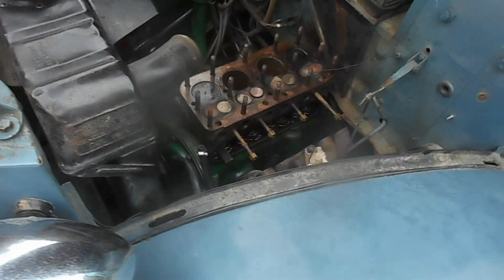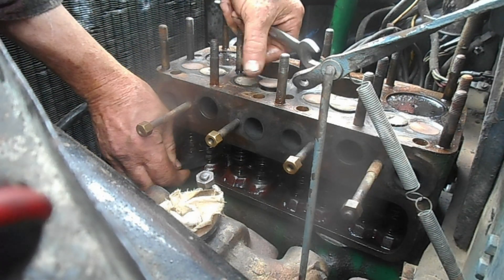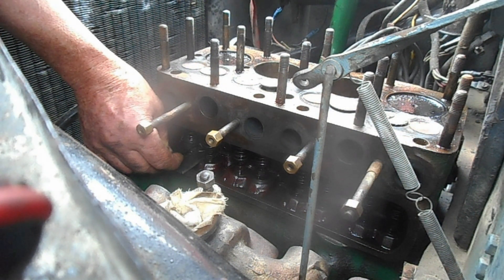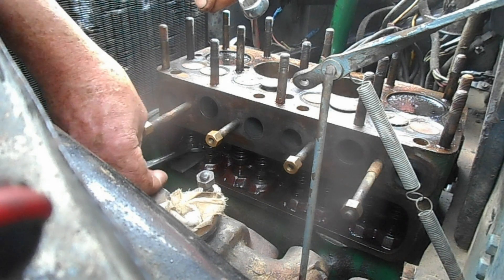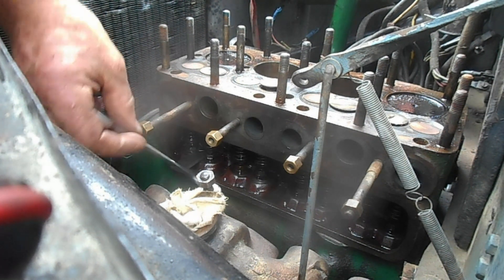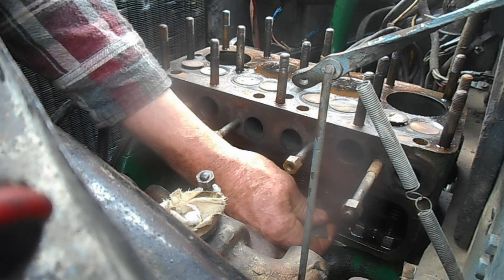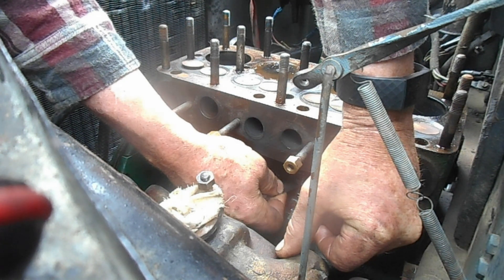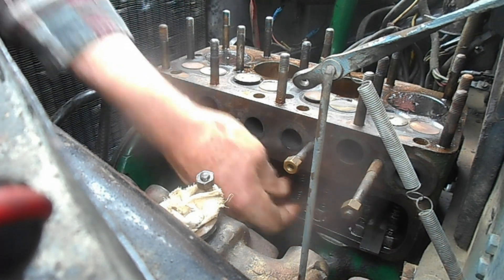Austin 8 valve adjustment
How to adjust the valve clearances on an Austin 8 and other similar side valve engines.
The special tool is a piece of flat metal 3/4"x1/8" or 19mmx3mm

I start with cylinder 1 at top dead centre and do them in the firing order using the crank handle to turn the engine over 1/2 a revolution at a time.